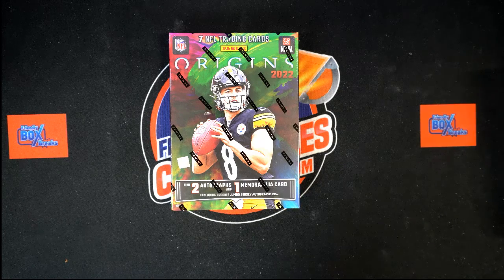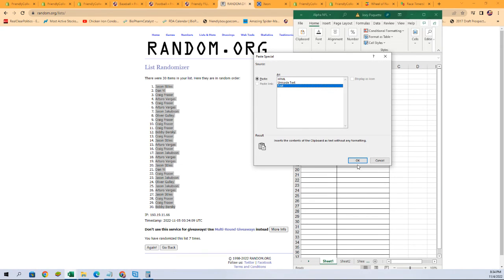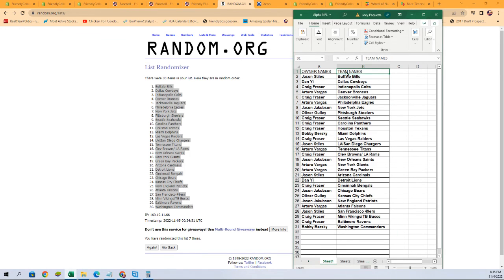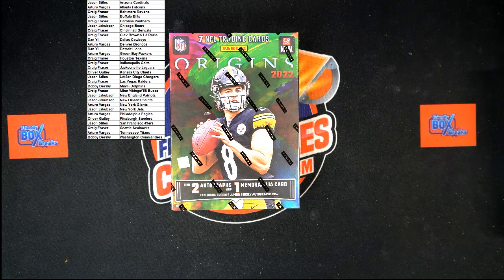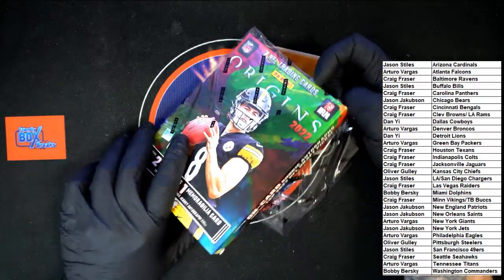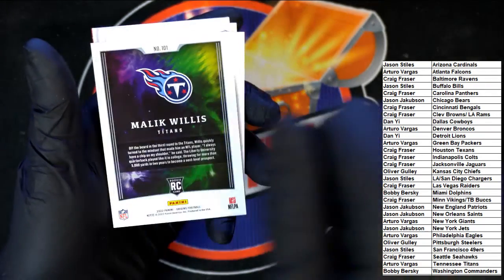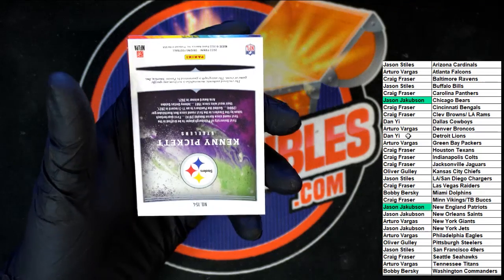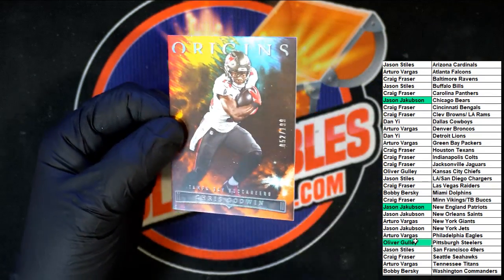2022 Panini Origins Football Hobby Box ID 22ORIGINSFB101